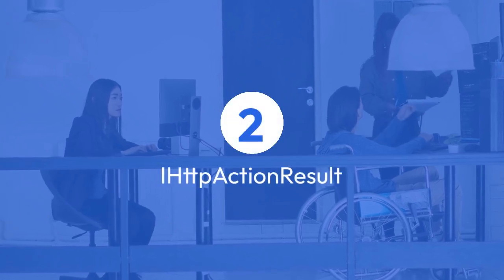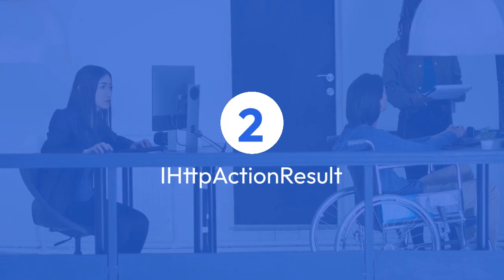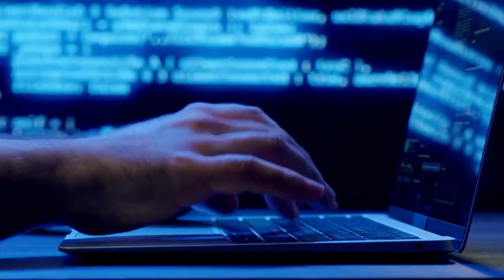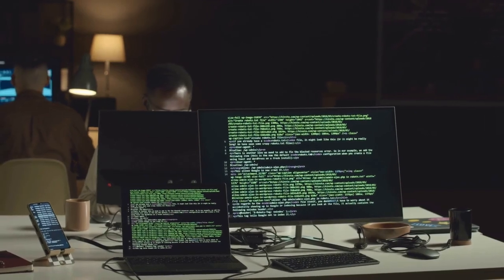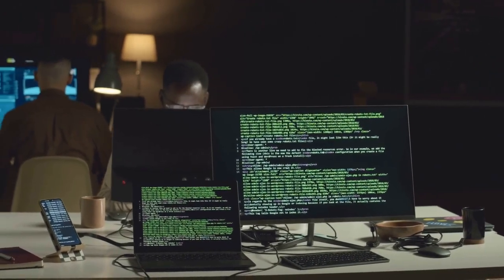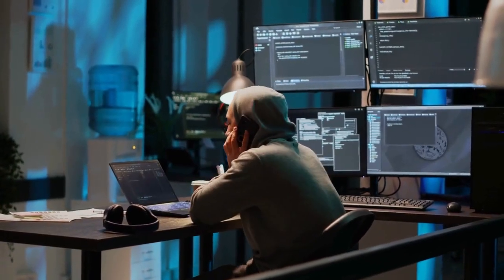Understanding the Differences: IHttpActionResult vs IActionResult vs ActionResult in C#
In this video, we delve into the differences between IHttpActionResult, IActionResult, and ActionResult in C#. We explore how each of these return types can be used in ASP.NET Web API projects and discuss the advantages and disadvantages of each. Whether you're a beginner or an experienced developer, understanding these distinctions can help you write more efficient and maintainable code. Watch this video to gain a clearer understanding of these return types and how they can impact your C# projects.